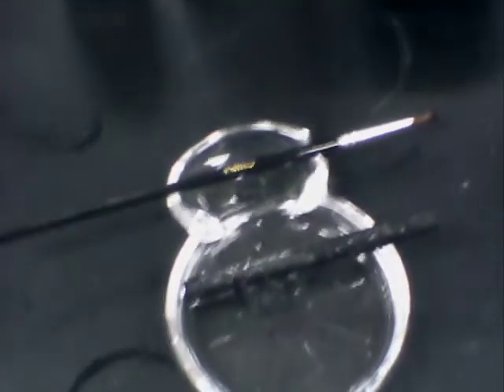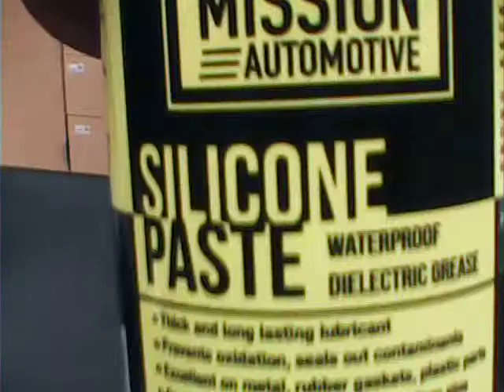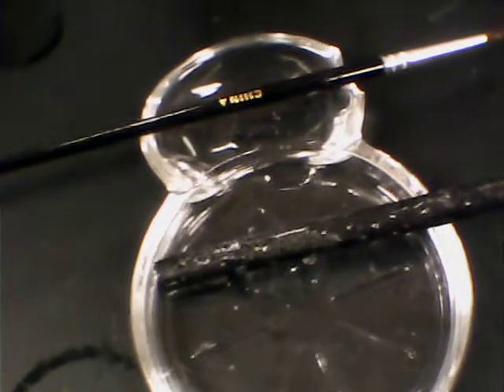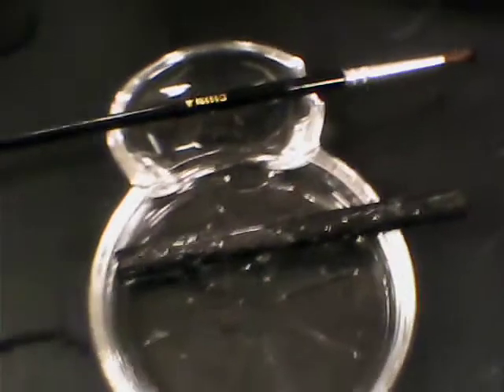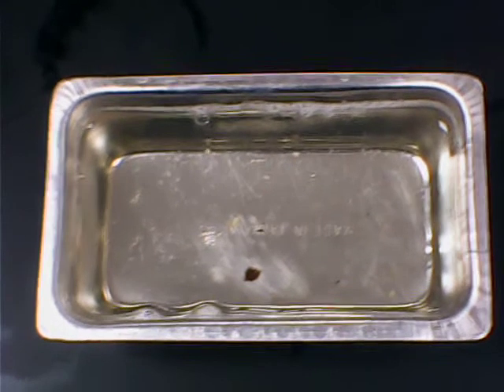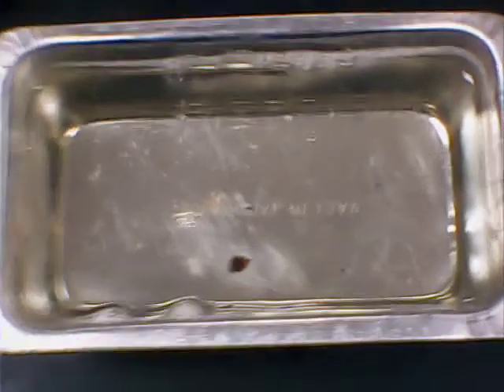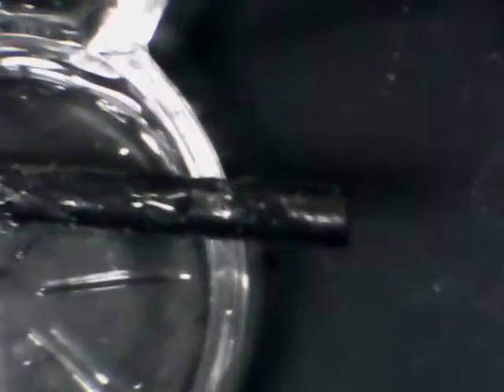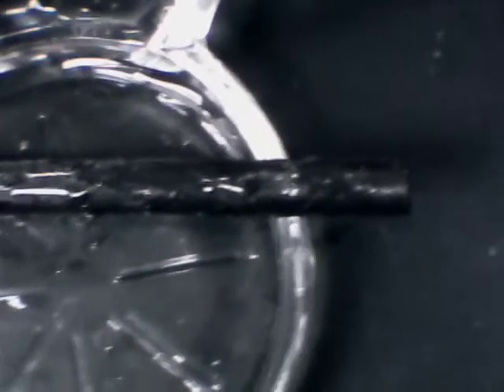Graphite Electrode/ Coated/ Cross-linked Polyvinyl Alcohol Gel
I work with aluminum air battery designs. They include thin film membranes and gel electrolytes containing aluminum chloride. I uploaded a video showing a graphite electrode coated with carbon powder / manganese (IV) oxide )catalyst) which serves in the cell as  the oxidant (O2 in the air). I now have found I can dip the coated electrode in the polyvinyl alcohol (cross-linked with formaldehyde and heated at 77-80 deg.c for 3 hrs. ) gel and it coats uniformly. I will replace the water with propylene glycol to prevent the  gel  from drying out and subsequent hardening ( I will upload a video on this) .